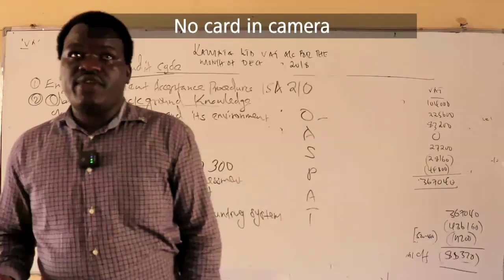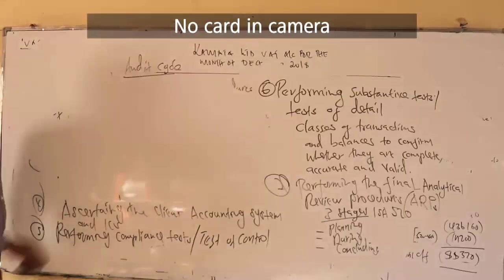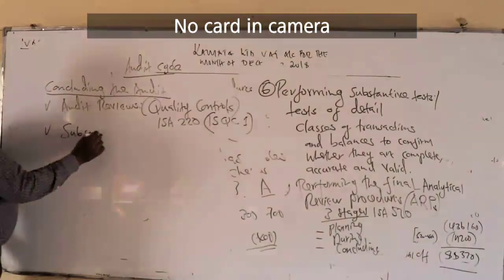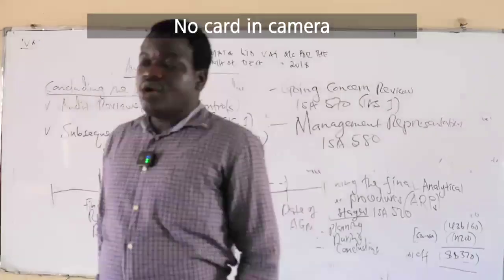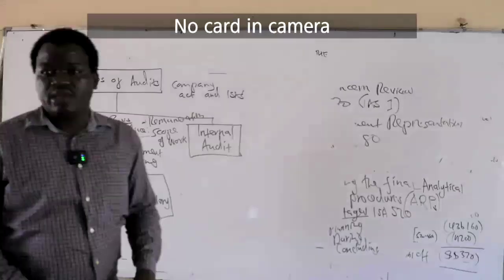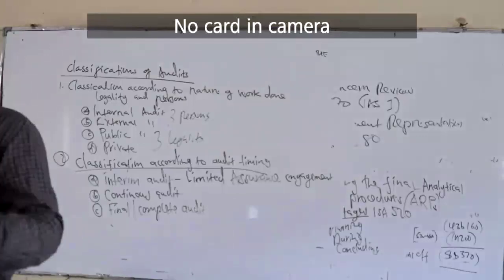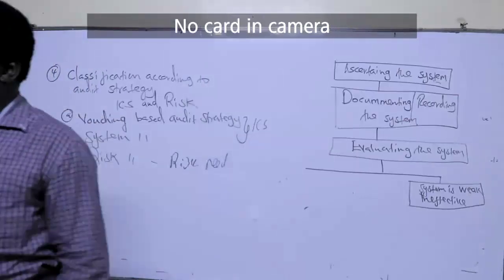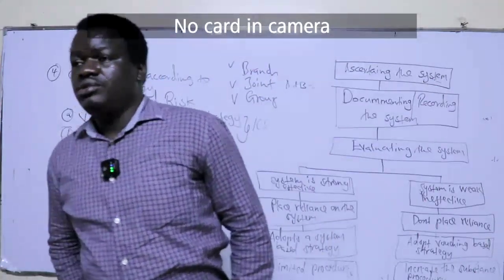AAA, AUDIT Cycle Part 2